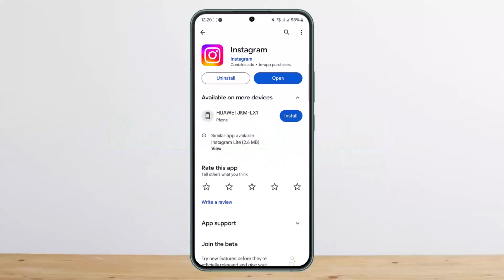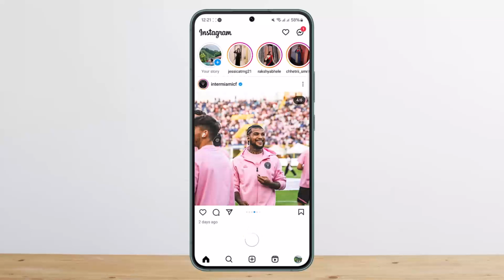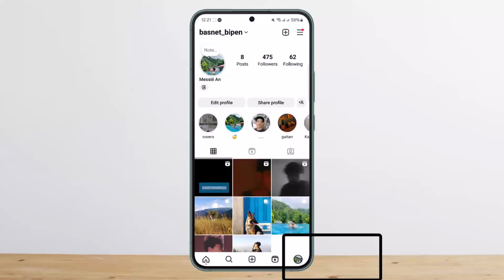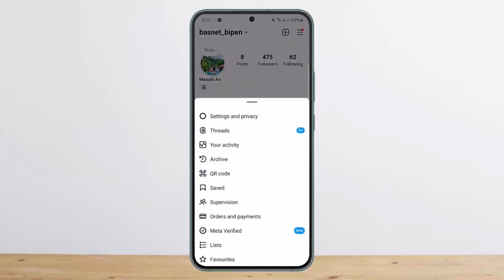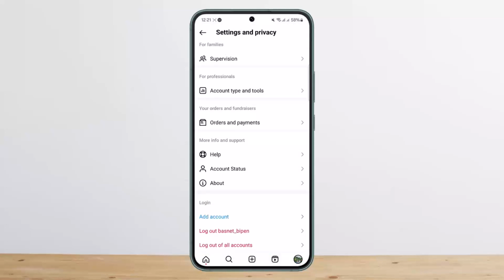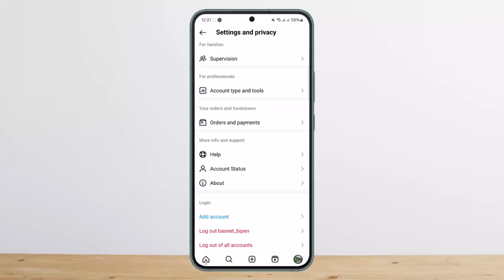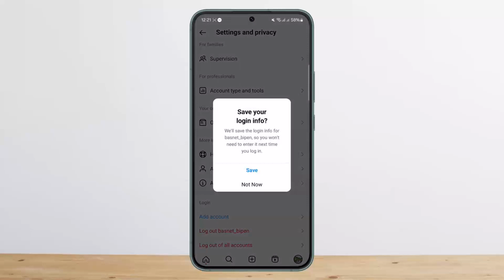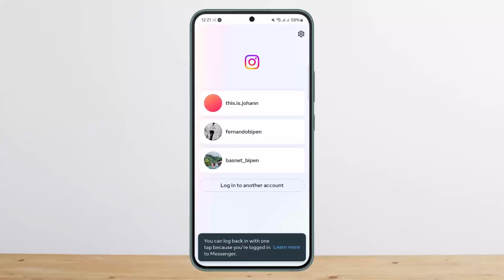How To Log Out Instagram !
In this tutorial video, I will simply show you how to log out Instagram. So just make sure to watch this video till the end.

~ Video Chapters:
0:00 Introduction
0:13 Log Out Ig
0:56 Outro